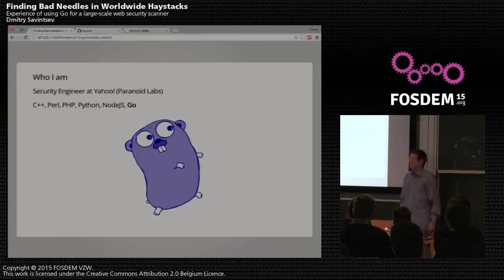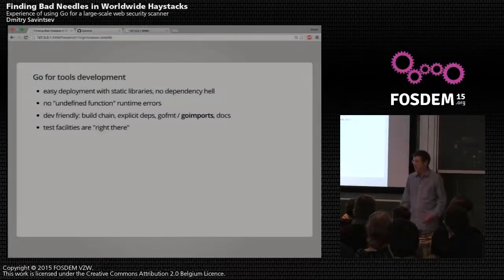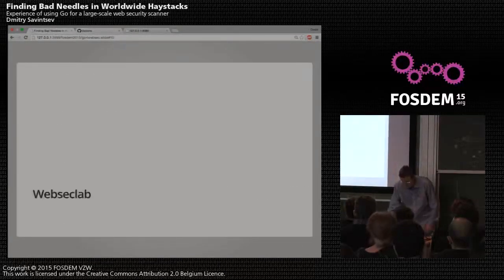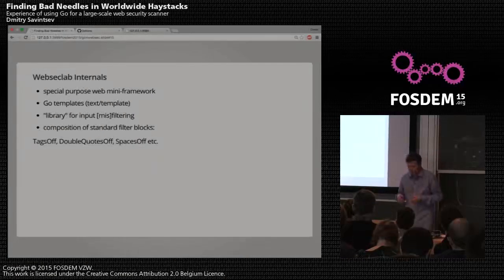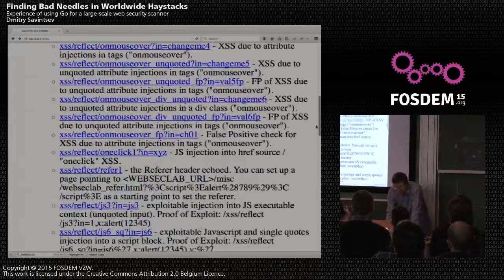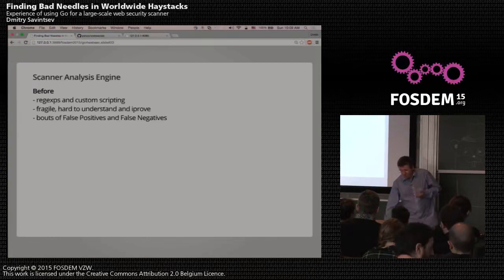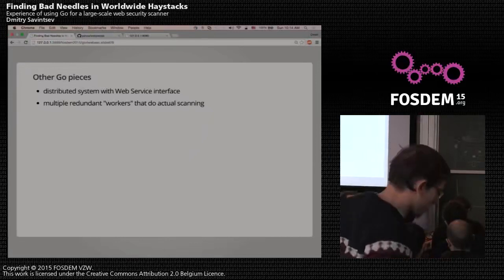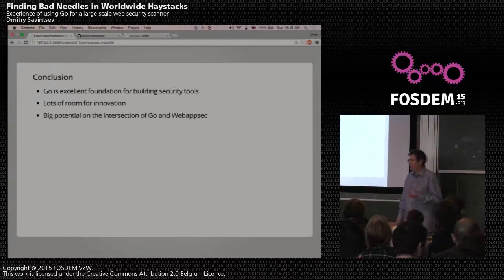Go Web Security Scanner